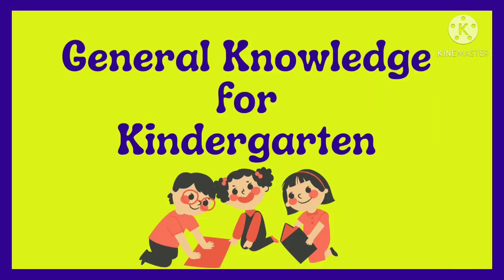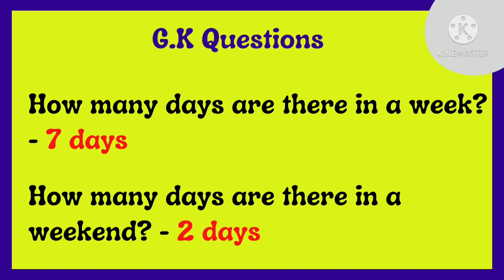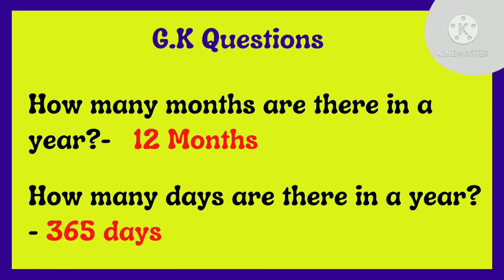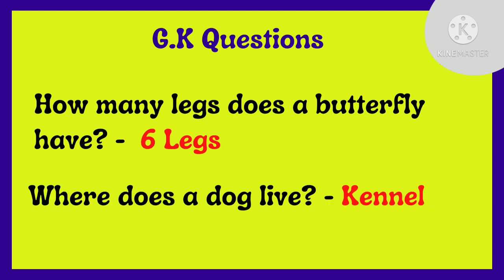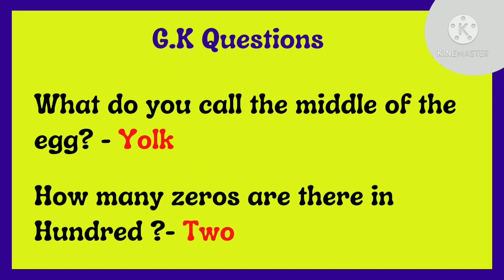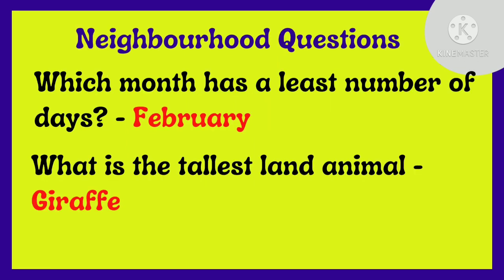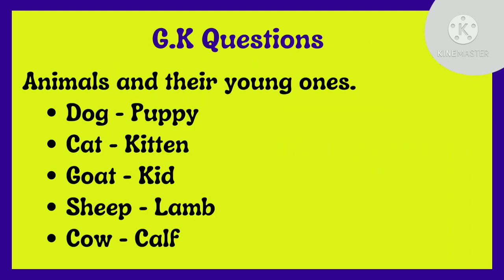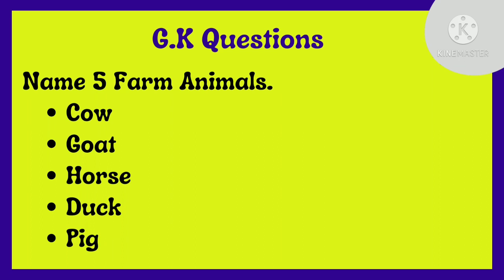General Knowledge For Kindergarten Kids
This video explains how to teach general Knowledge questions for preschoolers or Kindergarten Kids.

This video gives you an idea to teach your child general knowledge.
Basic general knowledge for kindergarten kids.